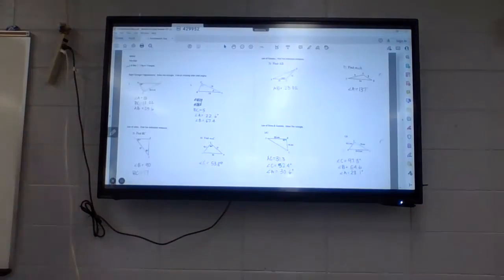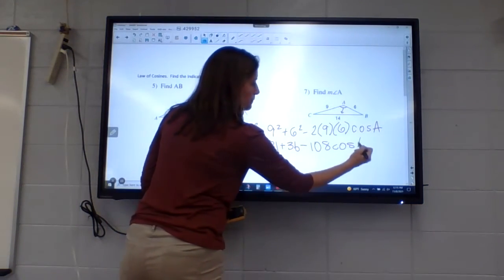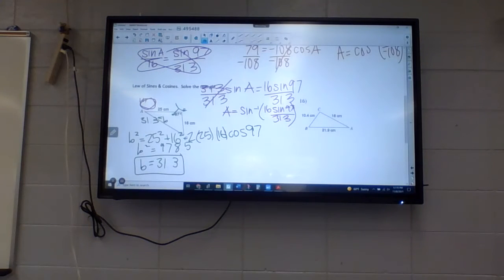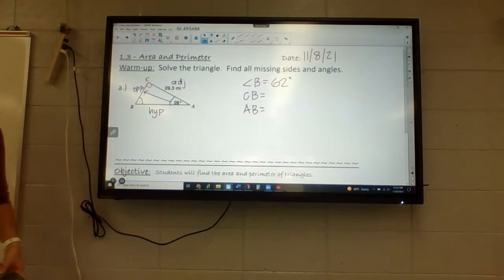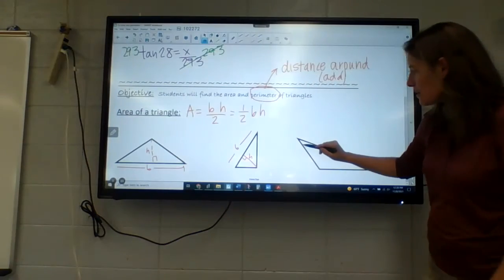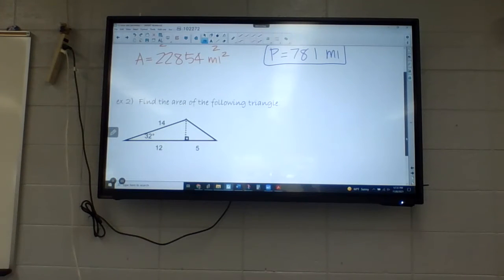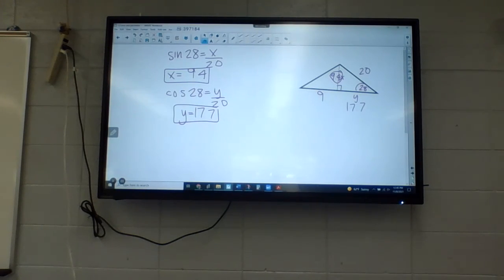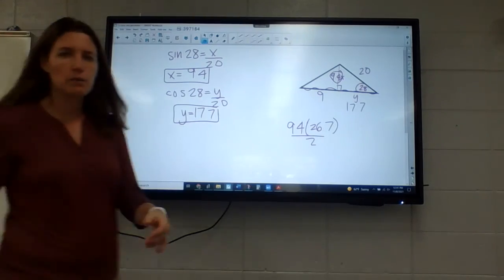Trig 1.3 part 1